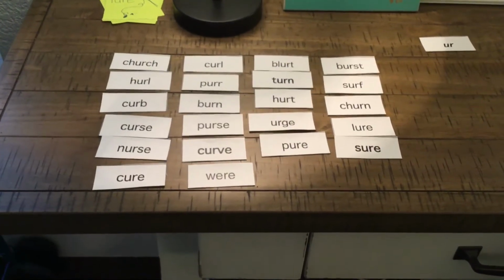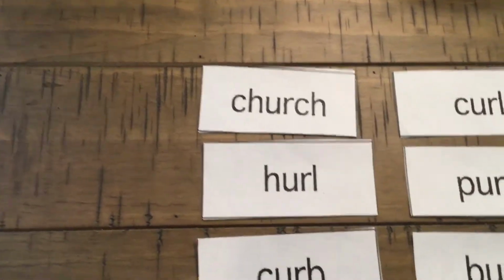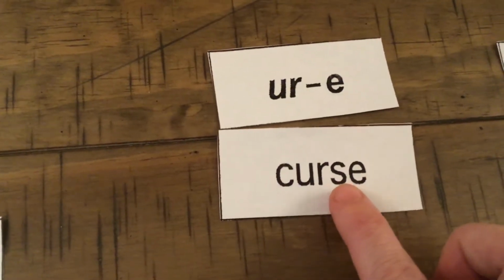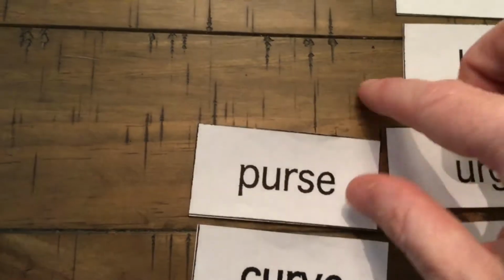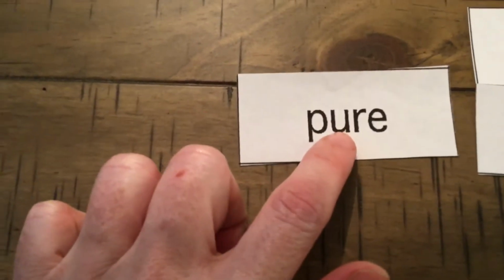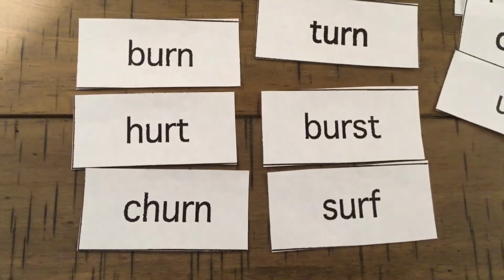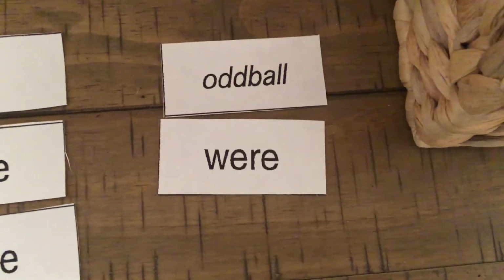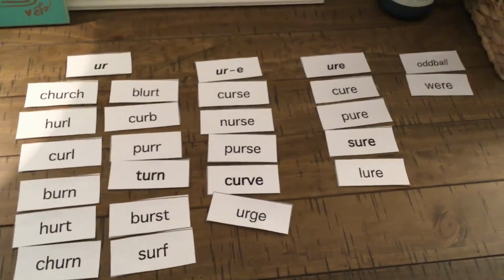PAWS, Sort 29 (within words)